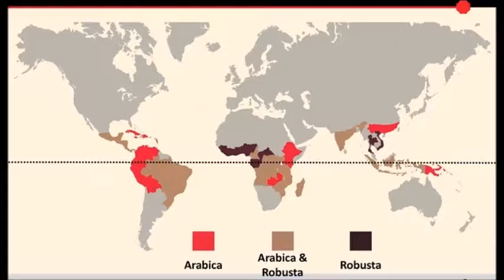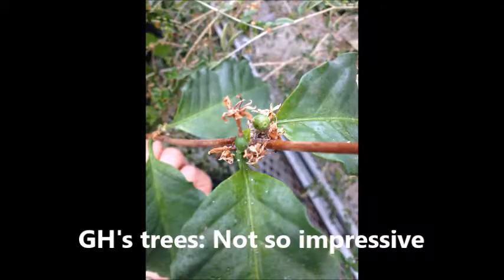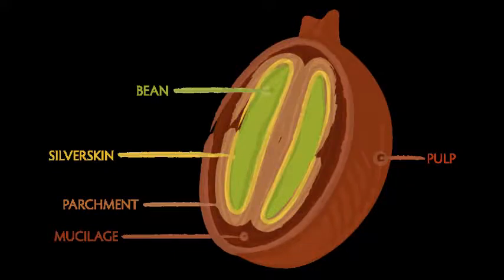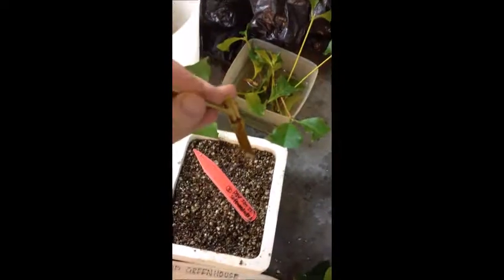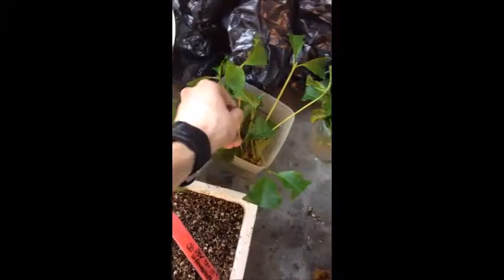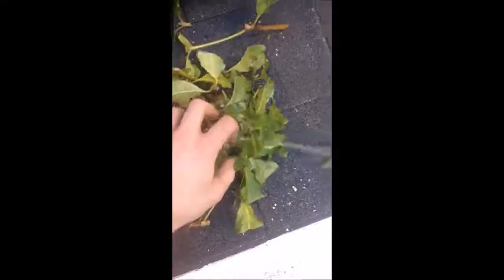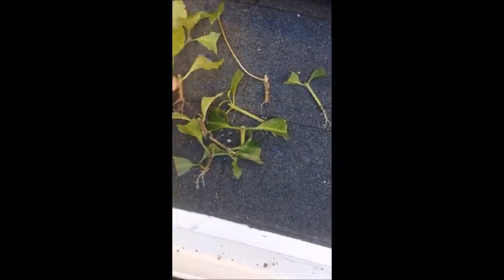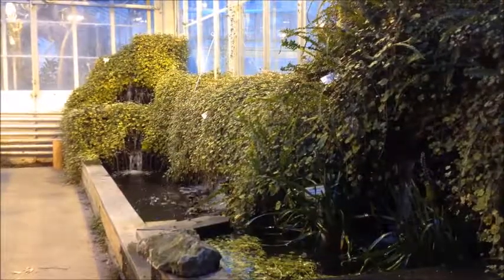Overview of the Different Propagation Methods used in the Coffee Industry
Philippe Jetten, Plant Propagation 2017